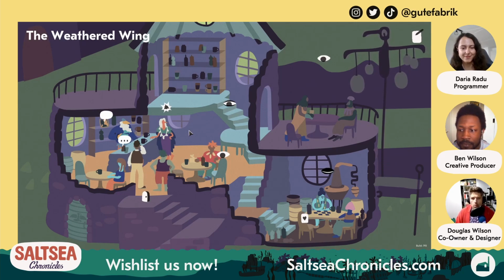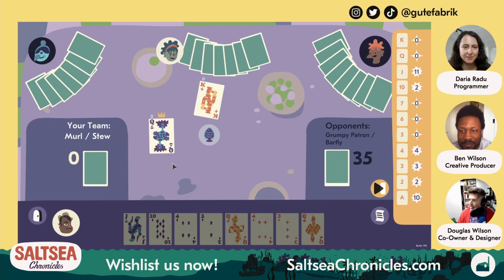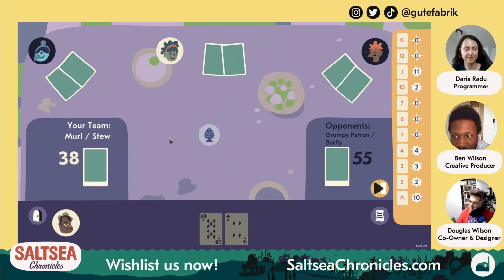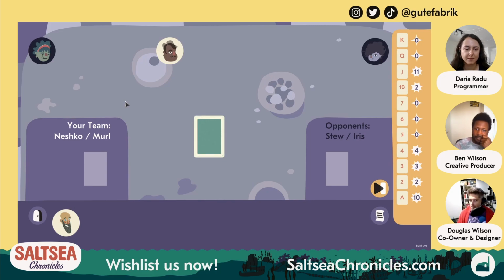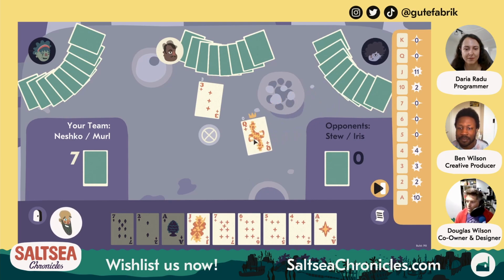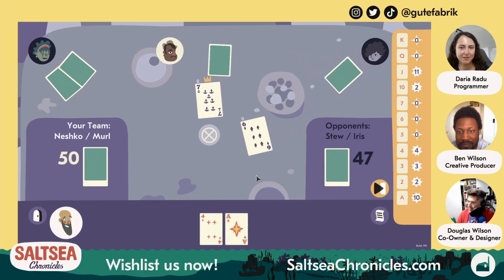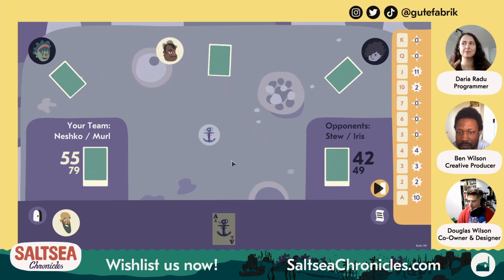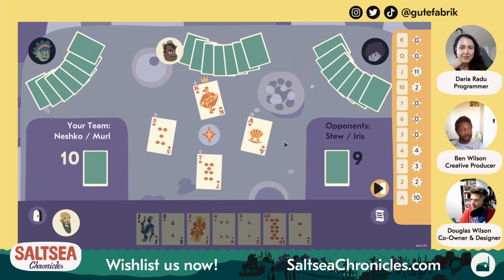Into the Depths: Saltsea Chronicles Card Game Devs Play Spoils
⛵ Discover more about our in-game card game Spoils which features in our upcoming adventure SaltseaChronicles. In this video, Ben Wilson (Creative Producer), Daria Radu (Card Game Programmer) and Doug Wilson (Card Game Design) sit down to talk about a part of Saltsea Chronicles they all worked on together.

Saltsea Chronicles is a new story-driven adventure game from the award-winning indie studio Die Gute Fabrik (Mutazione, Sportsfriends).